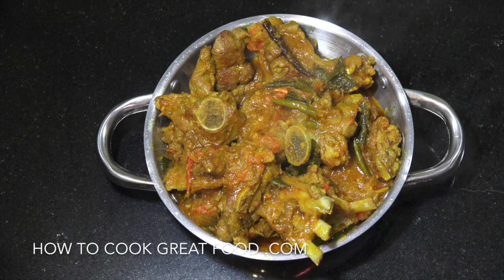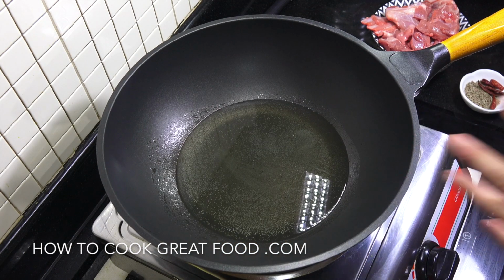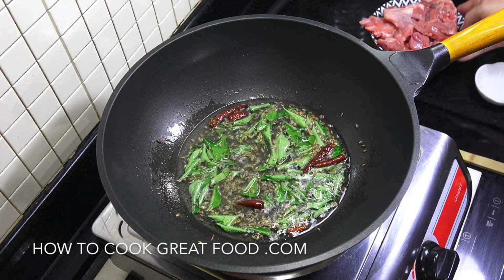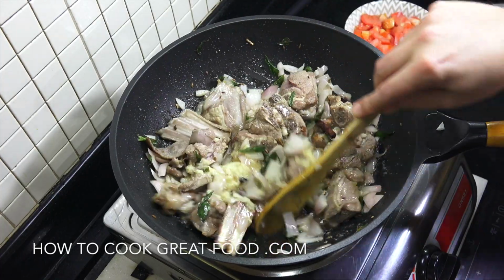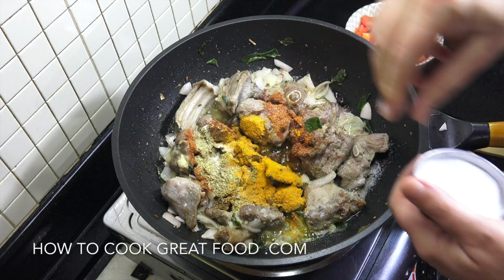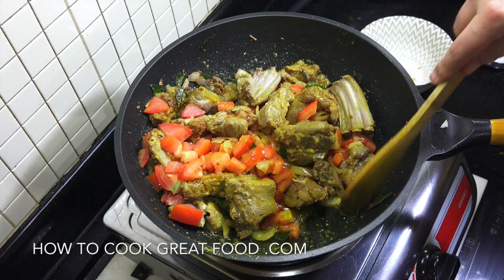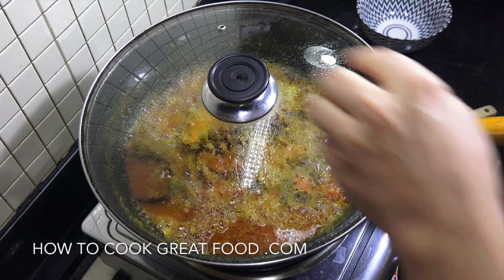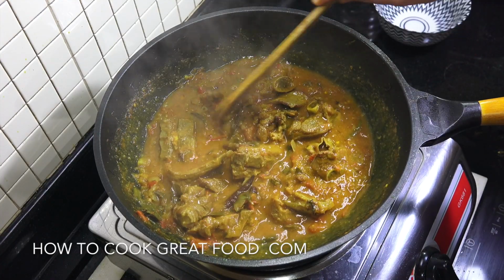Mutton Masala - Indian Lamb Curry - How to Make Mutton Curry - Youtube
Slow-cooked fall off the bone mutton masala, fantastic.

700 GRAMS MUTTON/LAMB
2 ONIONS
3 TOMATOES
1/4 CUP CURRY LEAVES
2TSP CUMIN SEEDS
4 DRIED RED CHILLI
OIL TO START
1TBSP GARLIC GINGER PASTE
SALT
2TSP CUMIN
2TSPCHILLI
2TSP TURMERIC
2TSP CORIANDER
FRESH CHILLI TO TASTE
WATER
1 TSP GARAMA MASALA POWDER
1/4 CUP CILANTRO/CORIANDER